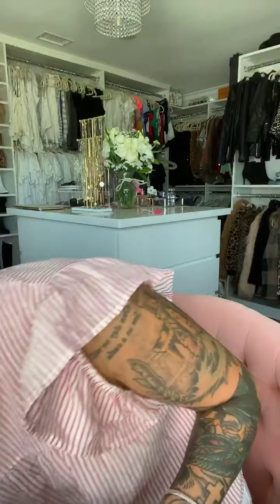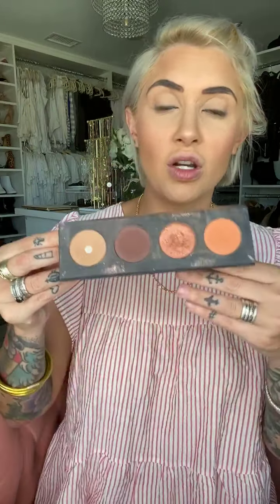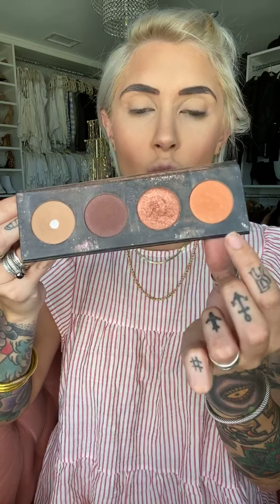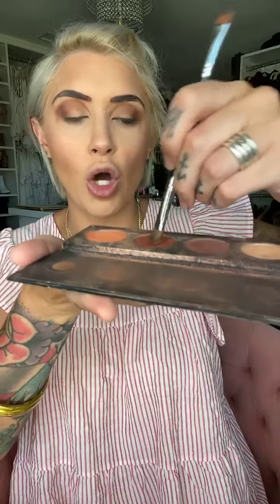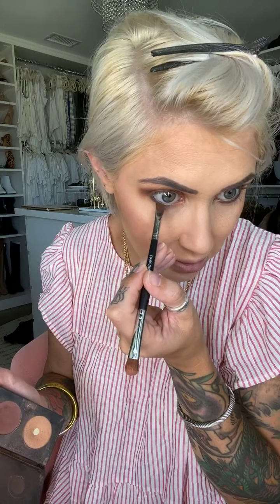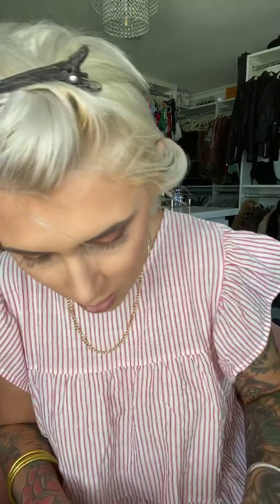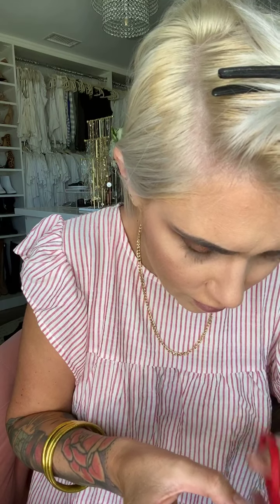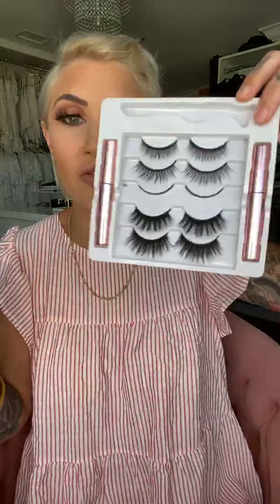rayahope gold glam with magnetic lashes